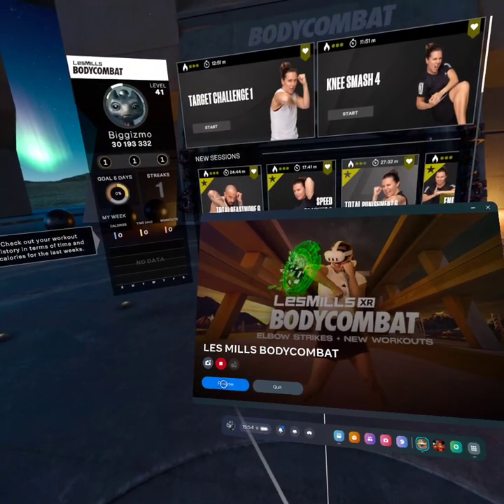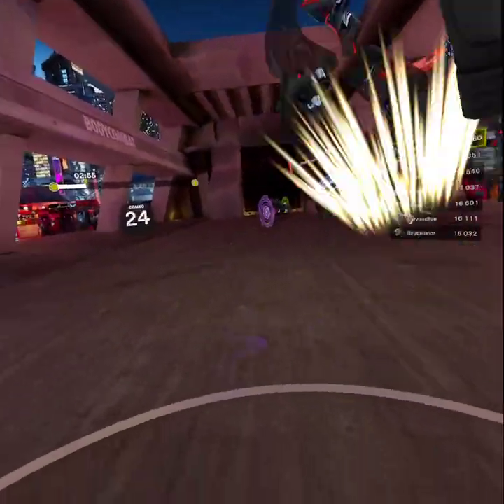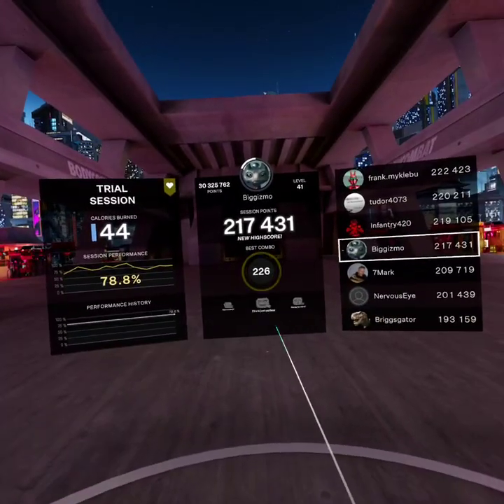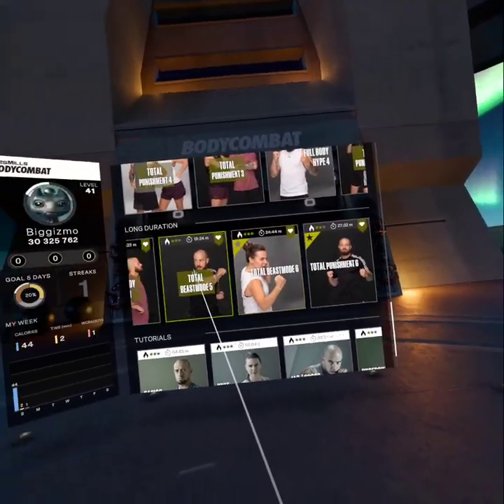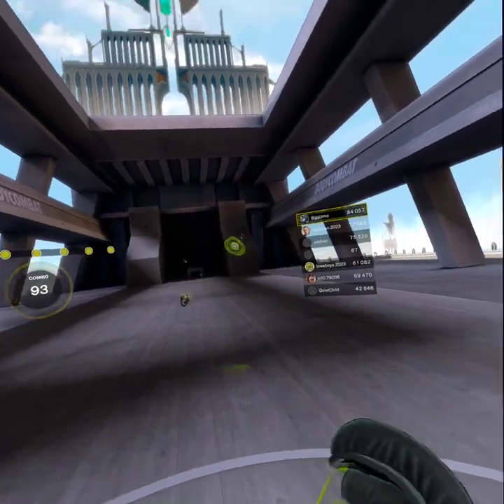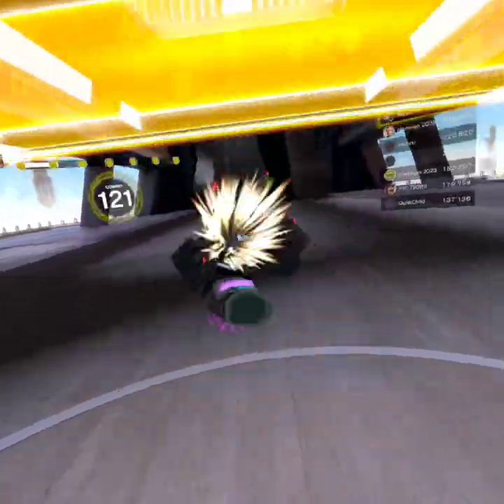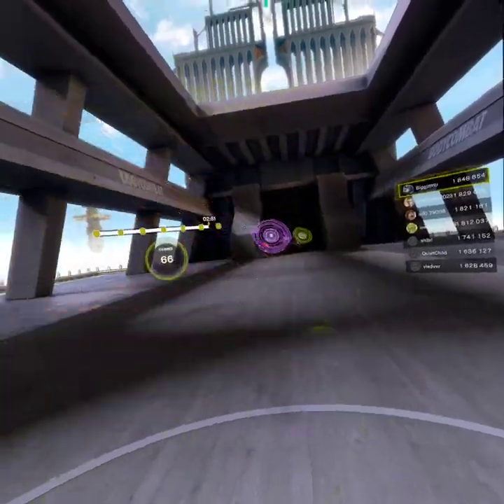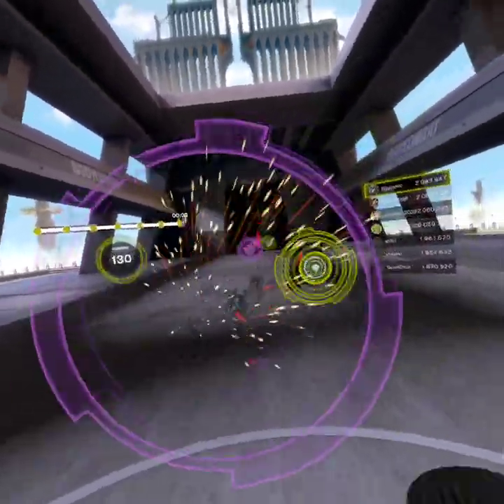Shortest vs. Almost Longest! 🏋️‍♂️ Help us hit 1k subs for a LIVE intense challenge! ⏰Subscribe now!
🚀 Brace for the Ultimate Fitness Challenge! 💪 Join me on this wild ride as I tackle the shortest and (almost) longest Les Mills workouts back-to-back! 🏋️‍♂️ But here's the twist – I'm gearing up for a LIVE 15-20 minute intense workout when we hit 1k subscribers! 🎉 Help us reach that milestone, and let's see if I can conquer the challenge without the combo resetting to 0. Will it be a 20-minute triumph or a 20-hour epic? Only one way to find out! ⏰💥 FitnessChallenge LesMillsWorkout RoadTo1kSubs 🌟